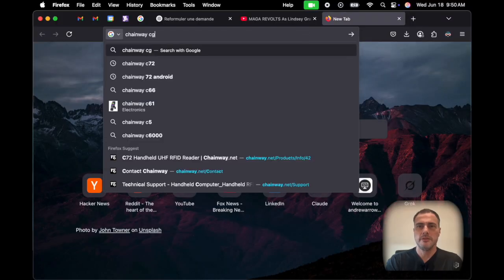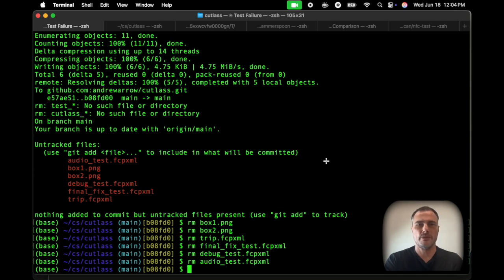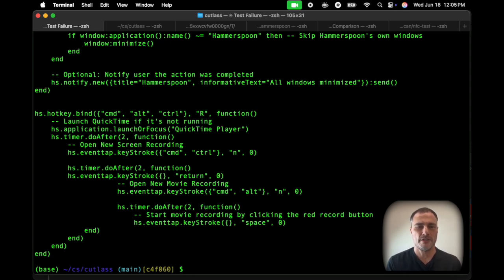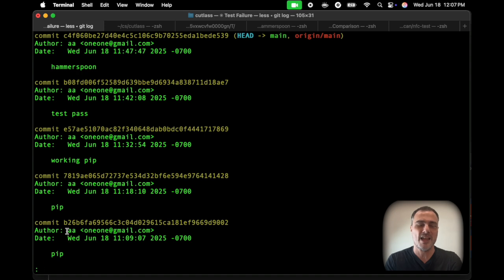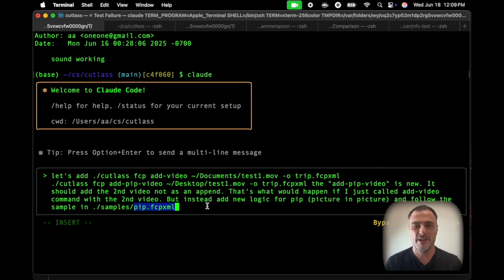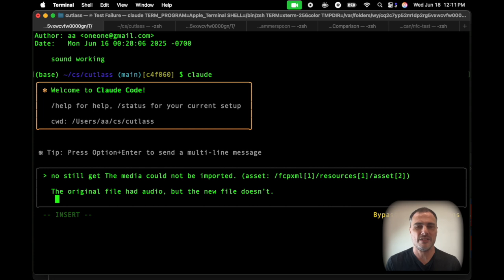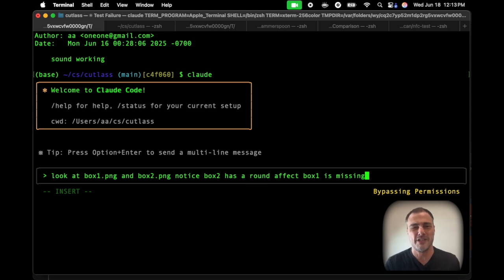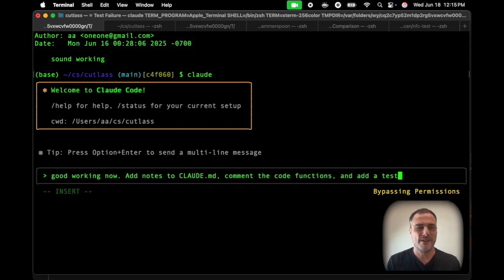Automate your picture-in-picture videos! Use claude code to vibe golang and final cut pro xml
Andrew Arrow, experienced developer

has moved to Vibe Coding. He uses all his skills as a programmer he learned over his career to make vibe coding work!

Automate your youtube picture-in-picture videos! Using claude code to vibe golang program and final cut pro xml

Watch andrew use claude and vibe code cutlass app.